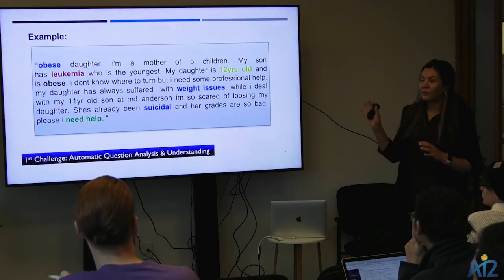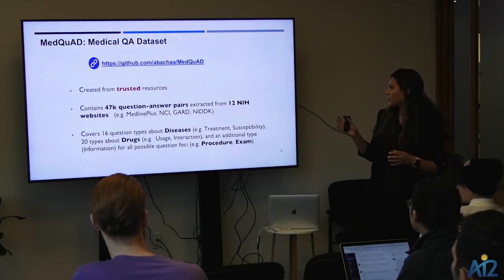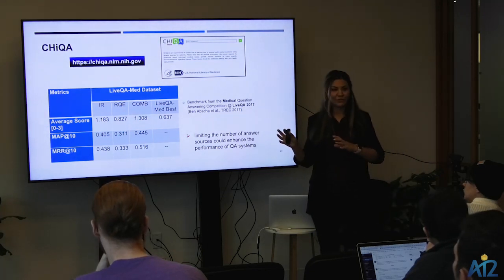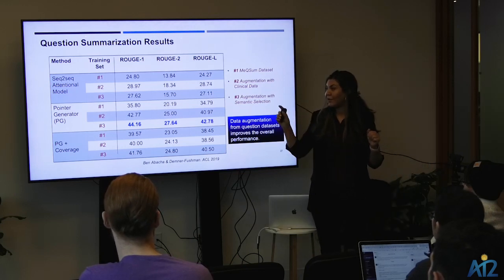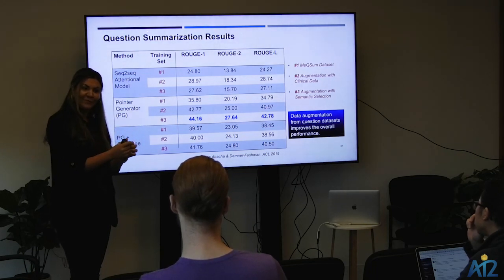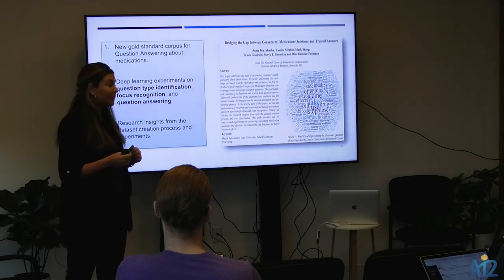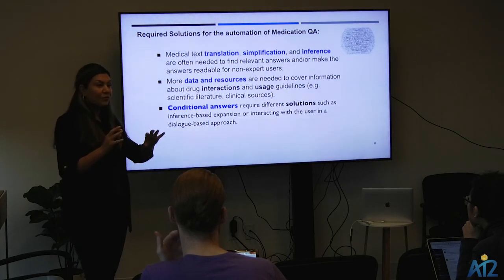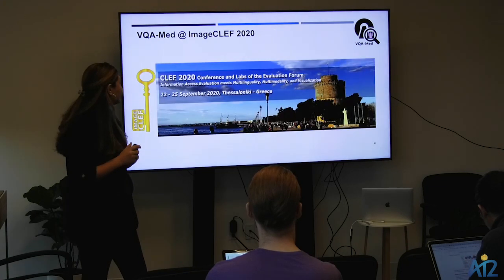Dr. Asma Ben Abacha: Medical Question Answering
Medical Question Answering: Dealing with the complexity and specificity of consumer health questions and visual questions

Consumer health questions pose specific challenges to automated answering. Two of the salient aspects are the higher linguistic and semantic complexity when compared to open domain questions, and the more pronounced need for reliable information. In this talk I will present two main approaches to deal with the increased complexity by recognizing question entailment and by question summarization, recently published respectively in BMC Bioinformatics and ACL 2019. In particular, our question entailment approach to question answering (QA) showed that restricting the answer sources to only reliable resources led to an improvement of the QA performance and our summarization experiments showed the relevance of data augmentation methods for abstractive question summarization. I’ll also talk about the MEDIQA shared task on question entailment, textual inference and medical question answering that we recently organized at ACL-BioNLP. In the second part of the talk, I will address more specifically questions about medications and present our last study and dataset on medication QA. Finally, I’ll describe our recent endeavors in visual question answering (VQA) from radiology images and the medical VQA challenge (VQA-Med) editions for 2019 and 2020 that we organize in the scope of ImageCLEF.